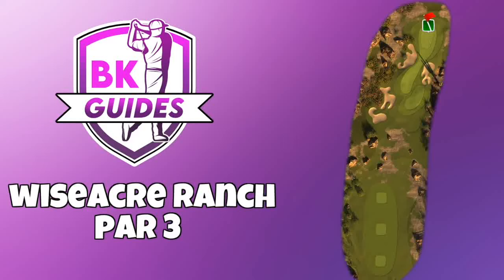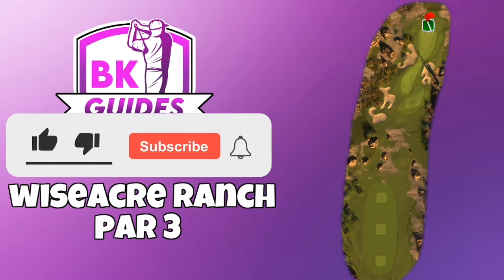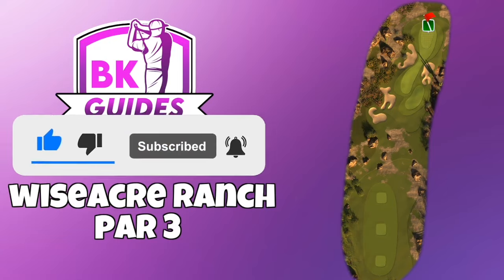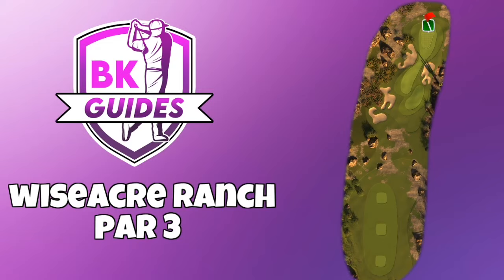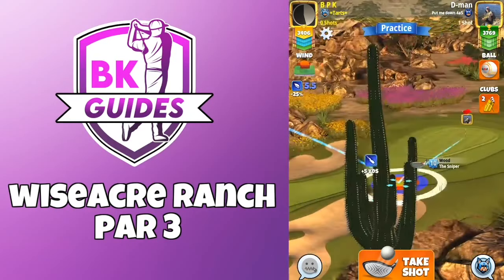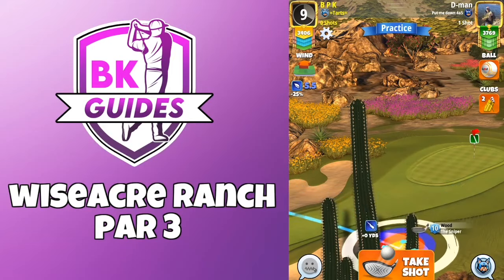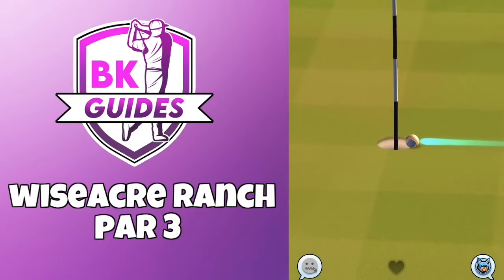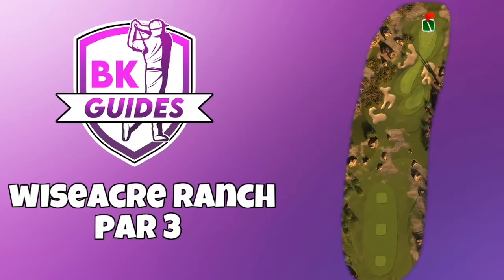WISEACRE RANCH - Hole 2 (Hole In One), Par 3 | BK Guides | Golf Clash Tips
In this Hole Guide video, we are looking at Hole 2 of the Wiseacre Ranch course.

🌐 COMMUNITY SUPPORT? 🌐

QUICK LINKS